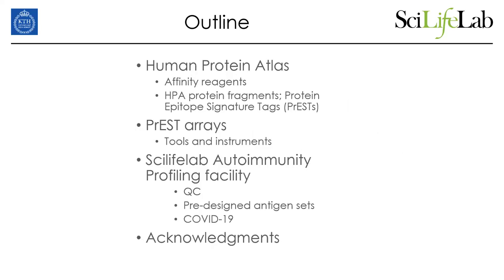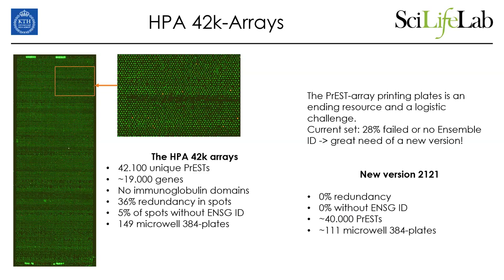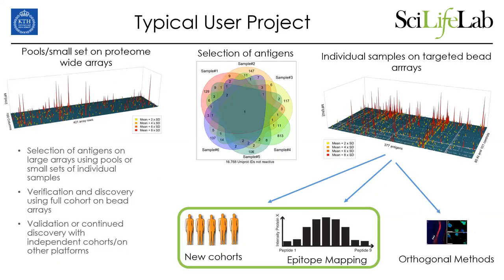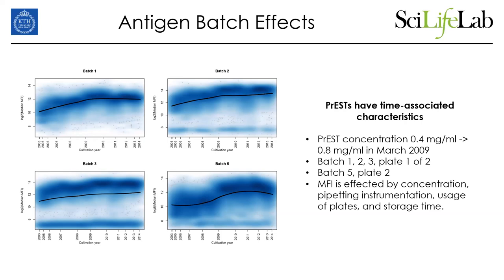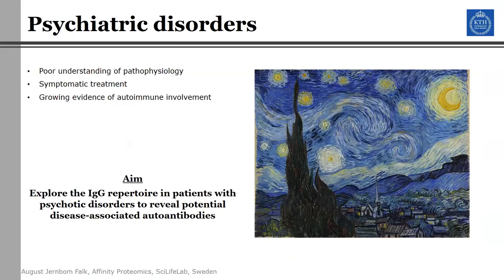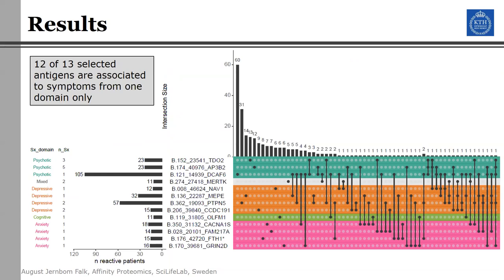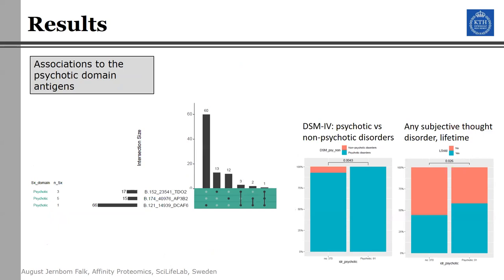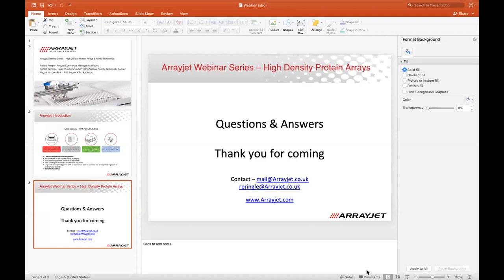Webinar: High Density Protein Arrays & Affinity Proteomics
Arrayjet welcomed Ronald Sjöberg and August Jernbom Falk from the KTH affinity proteomics group at the SciLifeLab in Stockholm to discuss the high-density protein array developed by the Peter Nilsson group.

Ronald heads up the Autoimmunity Profiling facility and supported by the Human Protein Atlas offers proteome-wide screening for autoantibody reactivity, epitope mapping, and antibody validation.

August talks about autoantibody profiling in psychiatric disorders.